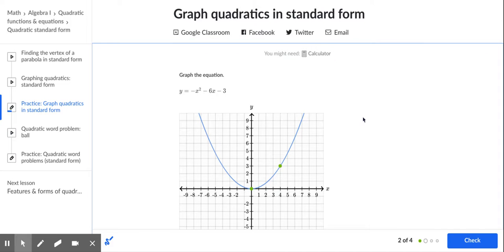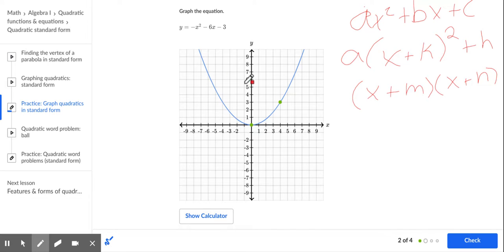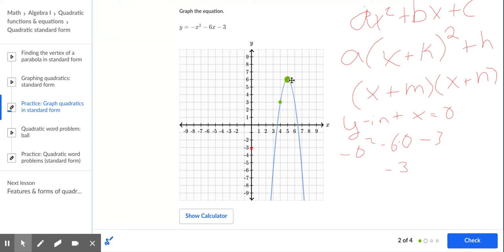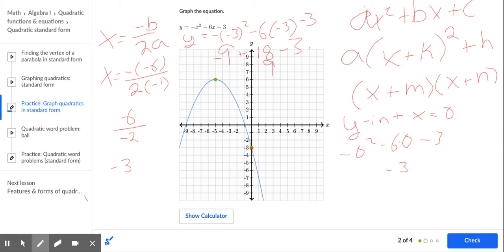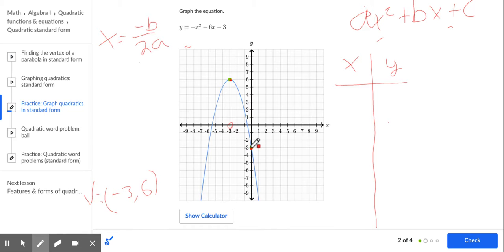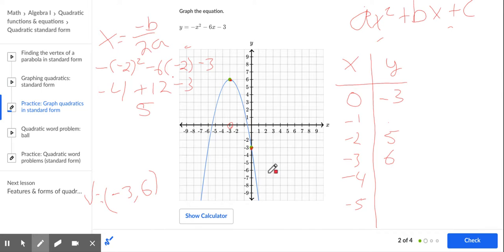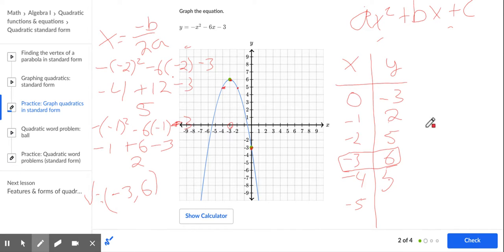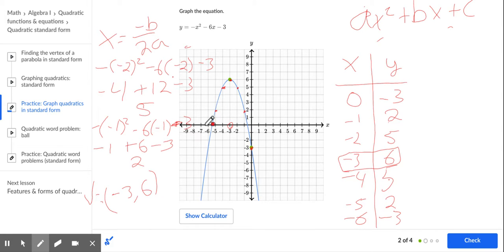Graph quadratics: standard form